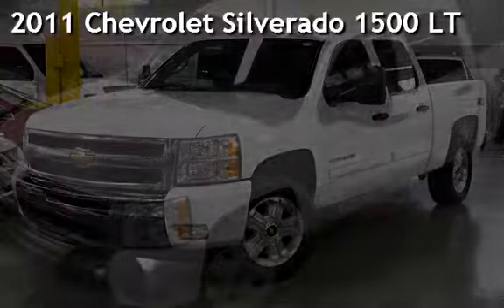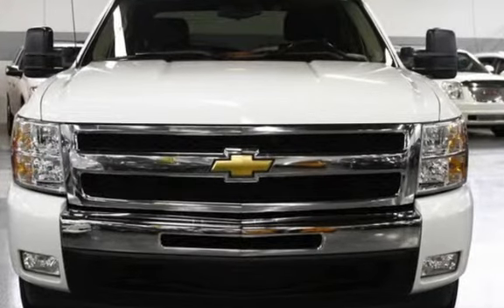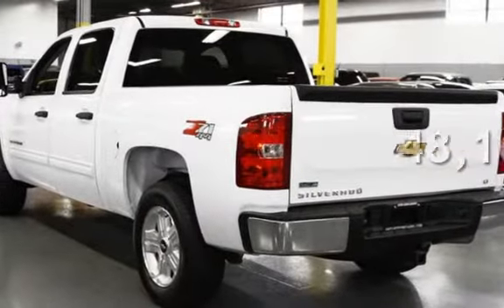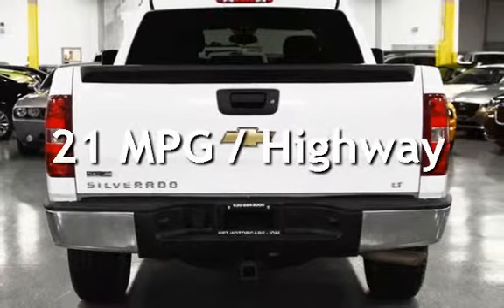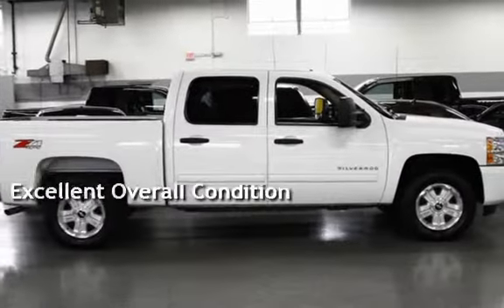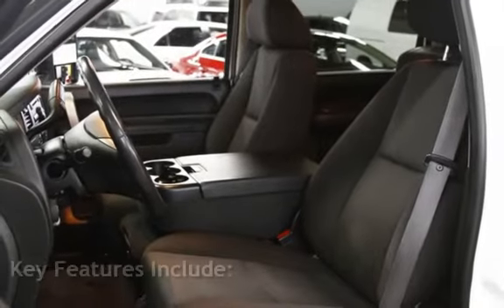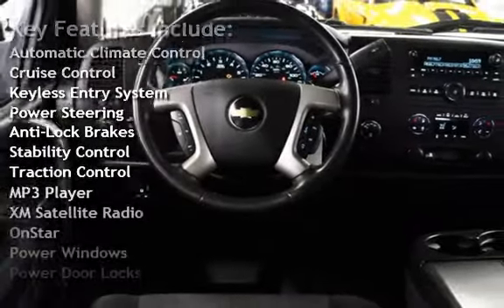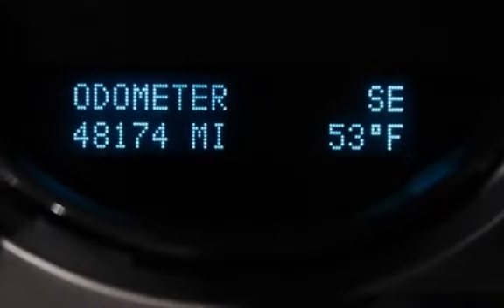2011 Chevrolet Silverado 1500 LT for sale in ADDISON, IL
* CARFAX CERTIFIED!

* 1 OWNER!

* LOW MILES!

* Z71 PACKAGE!

* 5.3L V8!

* 4X4!

* XM RADIO!

* TRADES WELCOME!

* FINANCING AVAILABLE!